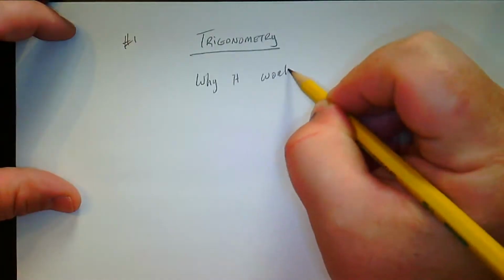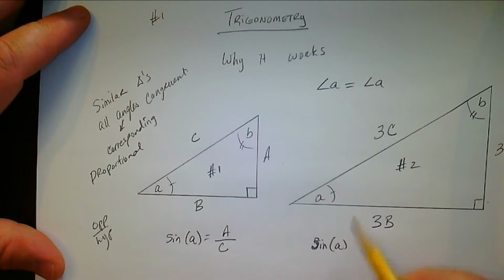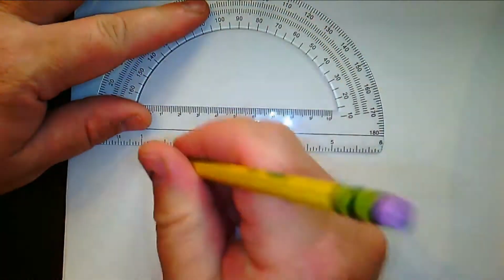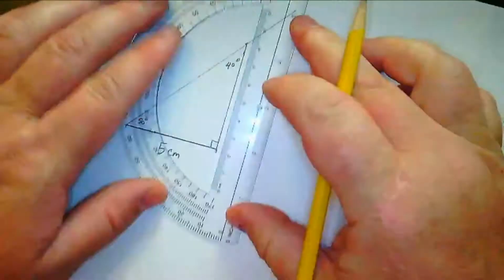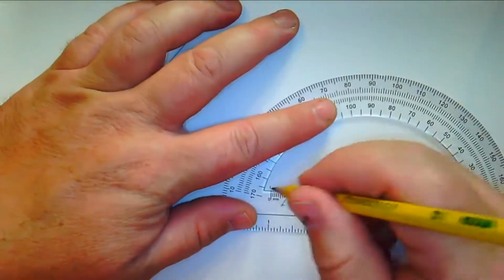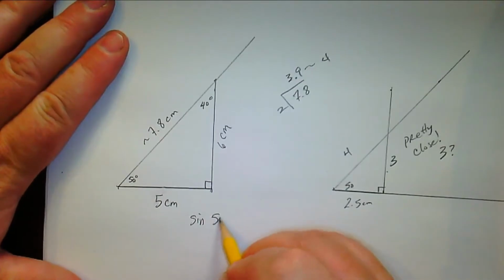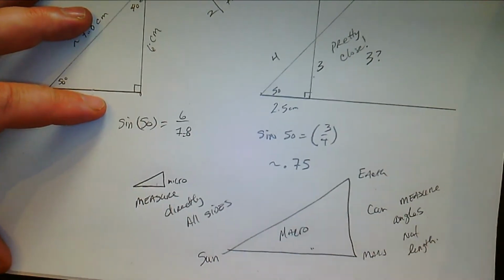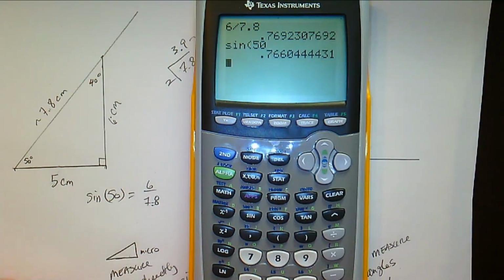Crash Course in Trigonometry Episode 1 - Virtual Classroom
The Unit Circle is incredibly important.  This short series of videos is designed to help people understand the fundamentals of trigonometry and the meaning behind the unit circle.  This will help them to better understand the "methods behind the madness."